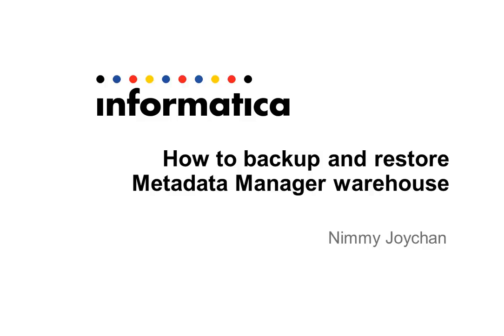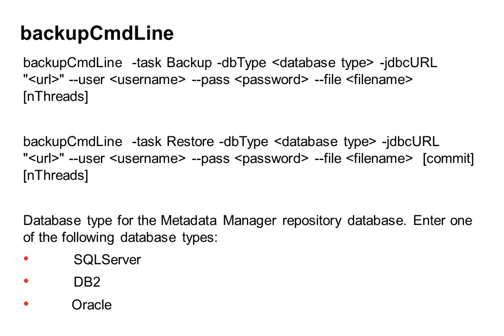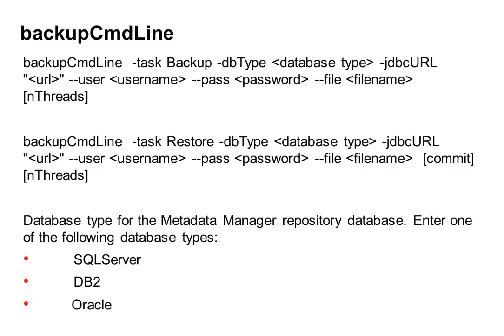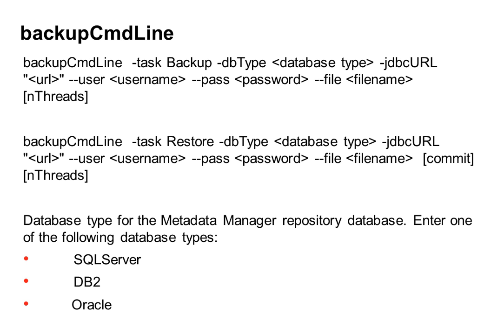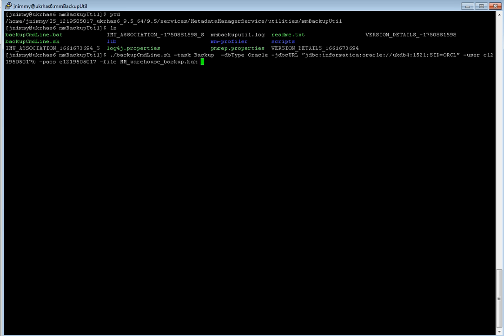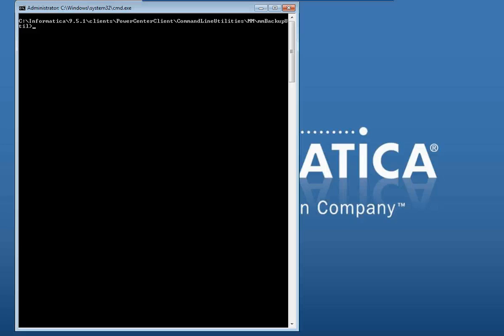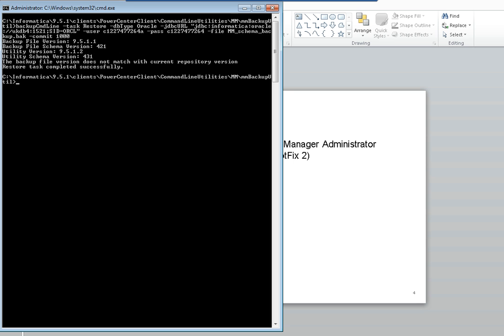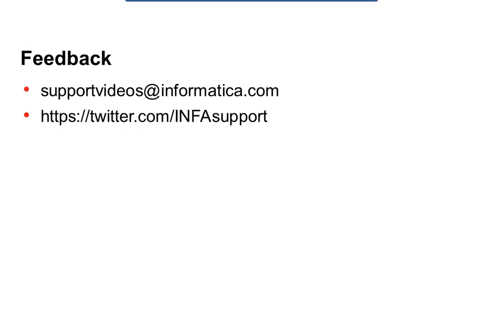How to backup and restore Metadata Manager warehouse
This video demonstrates how to backup and restore Metadata Manager warehouse.